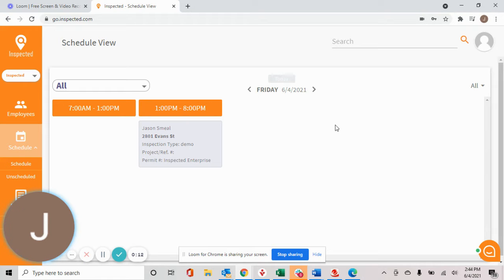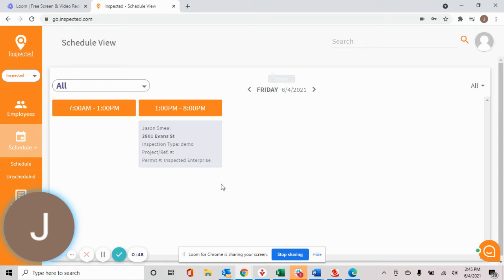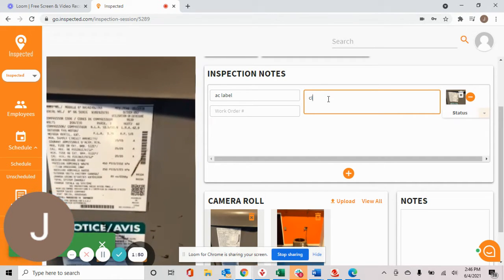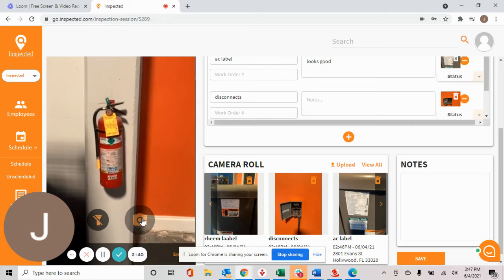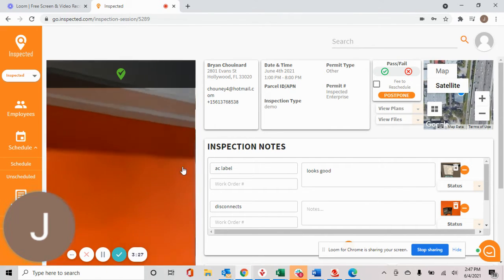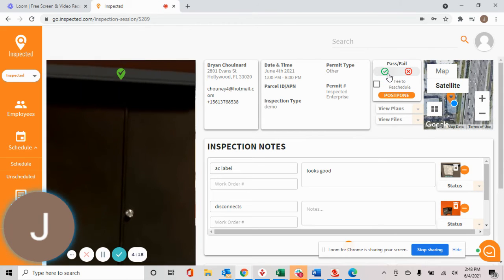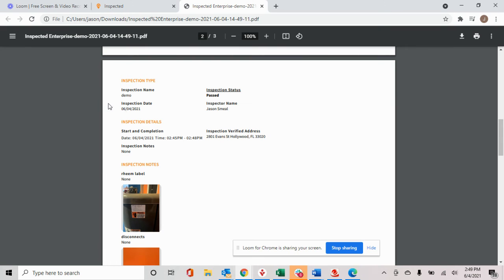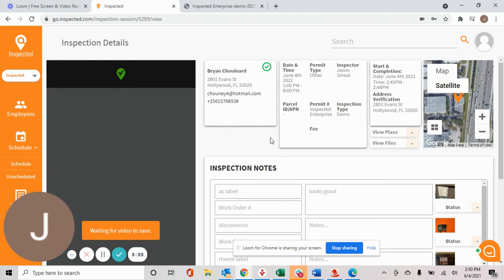Inspected Tutorial- How to Join a Meeting (Enterprise Version)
Watch this video to learn how to join and start your Inspection on Inspected's Enterprise version